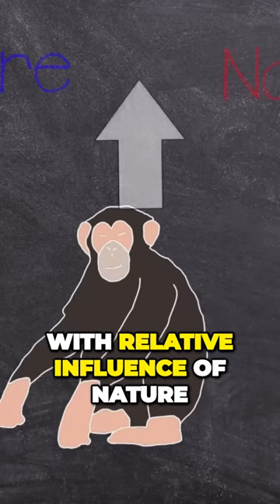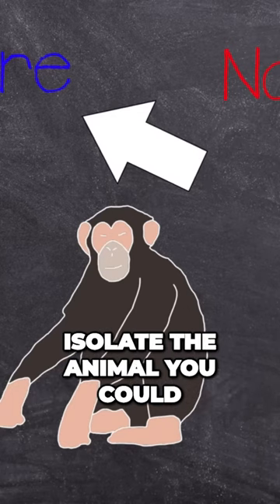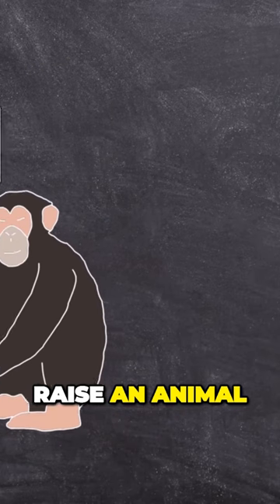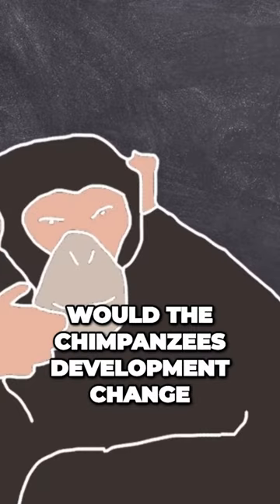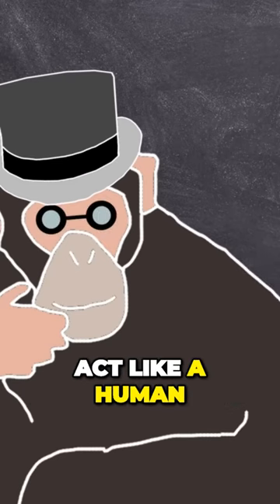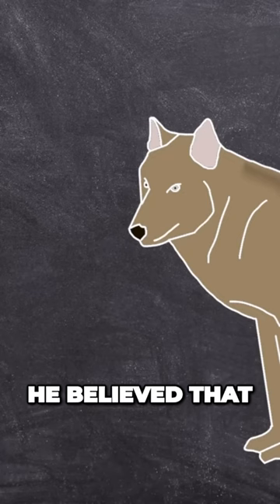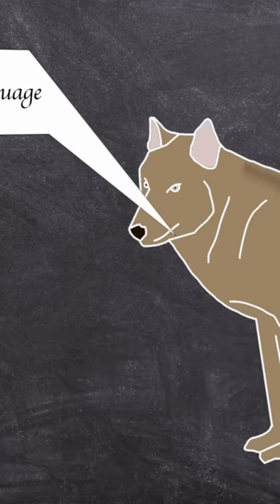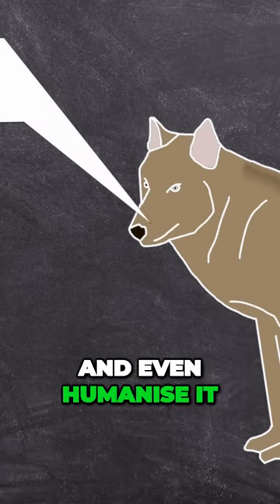Unlocking Animal Nature: Can Chimpanzees Act Like Humans?